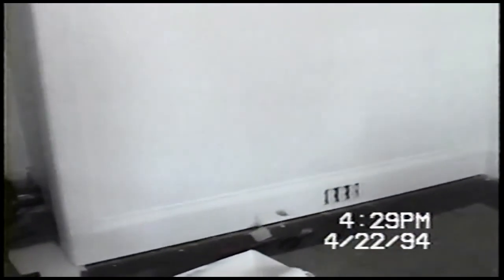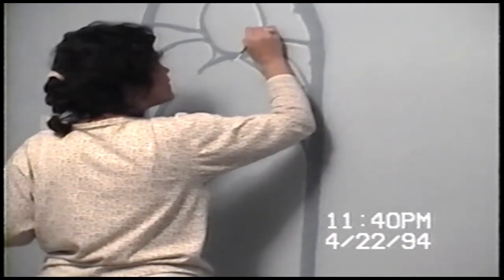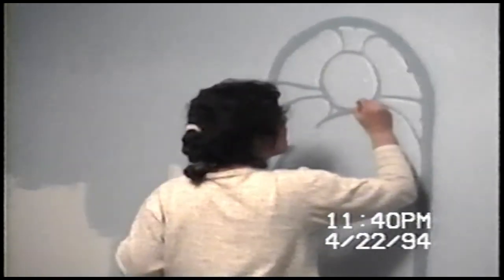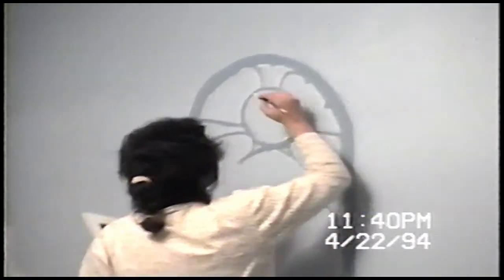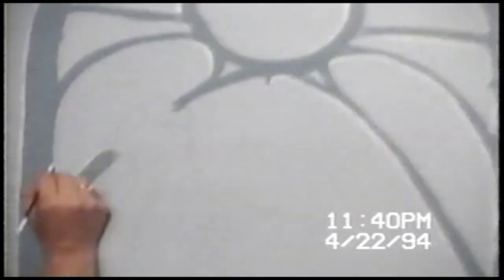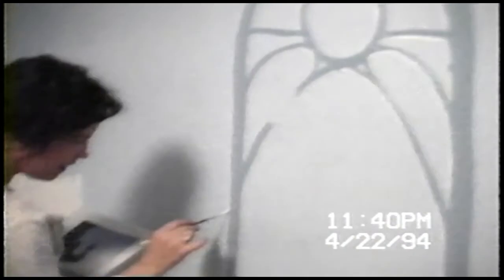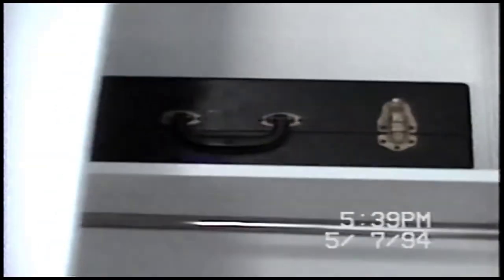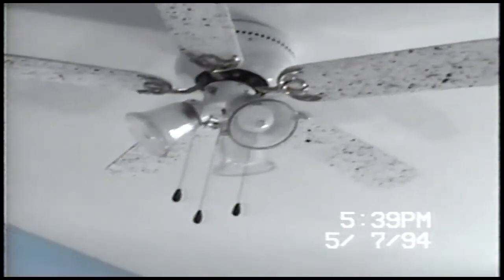Mikes Bedroom renovations - 1994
This is another video we discovered in the stash of vhs tapes. When I was 14 we renovated our house. Starting with my room. Its significant to me for a few reasons. first its hilarious to hear me as a teenager hanging out with my best friend. Second, in 1999 my father was in a hockey accident that paralyzed half his vocal chords (wear neck guards, goalies). Ever since then he couldn't talk like he used to. I had totally forgotten about these videos and had almost forgotten what his actual voice sounded like.